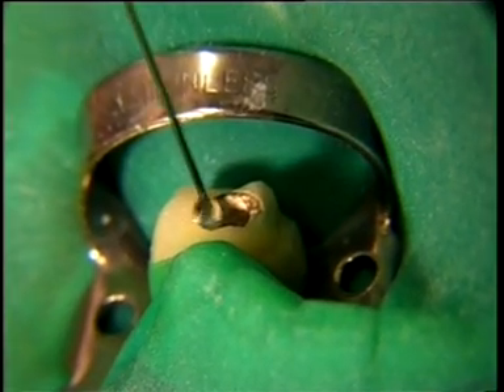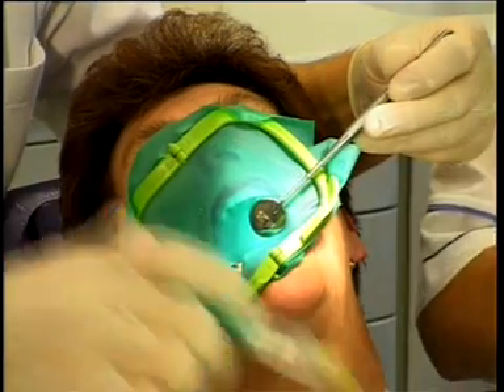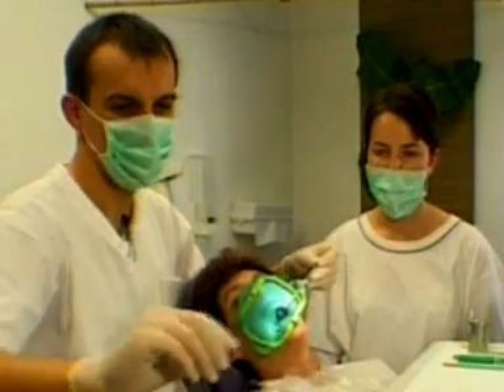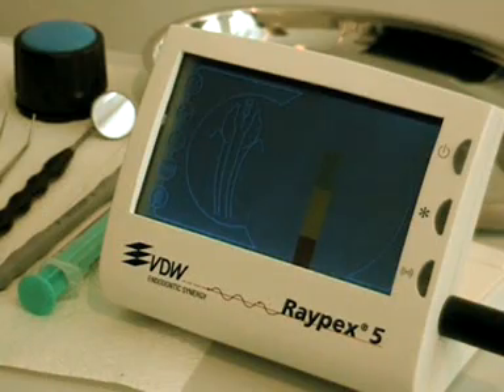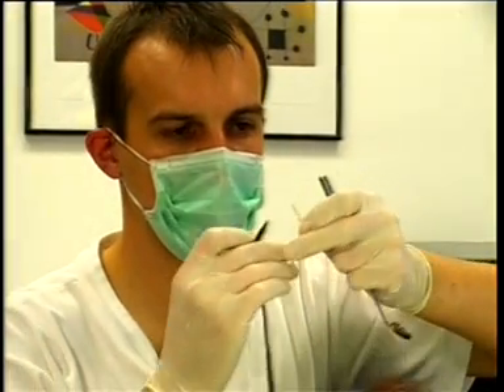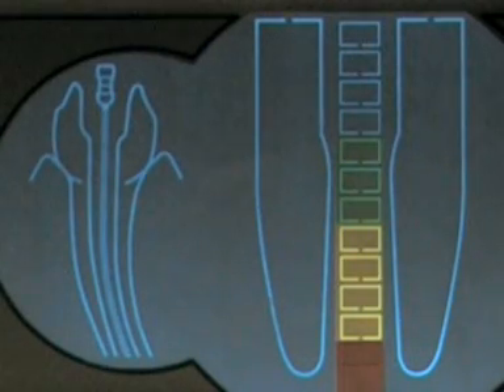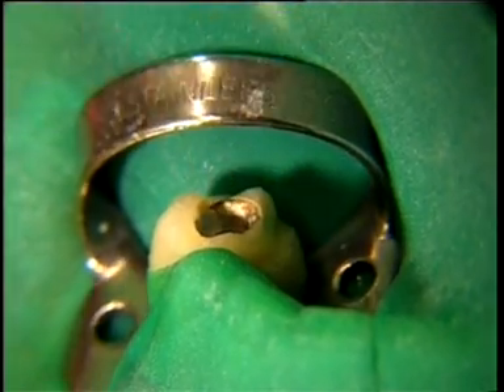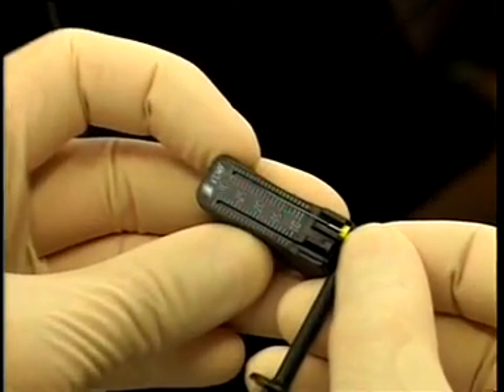VDW RAYPEX 5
Endometria, Raypex 5
Intertech dental - autoryzowany importer VDW.
Zapraszamy na wykłady i warsztaty praktyczne z endodoncji.